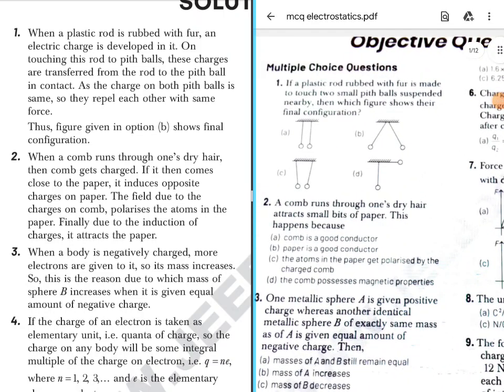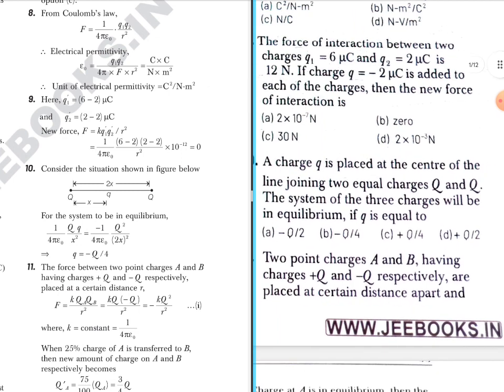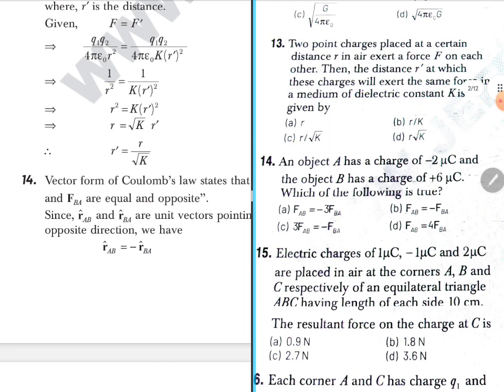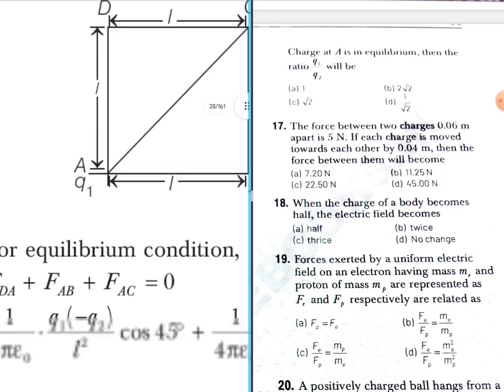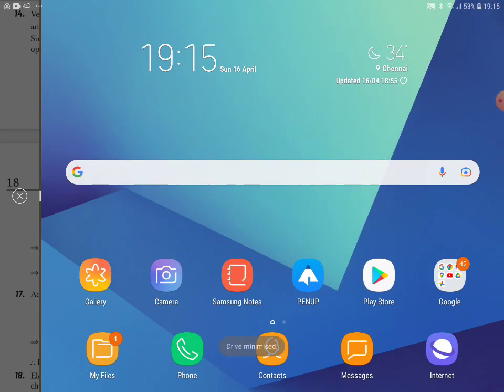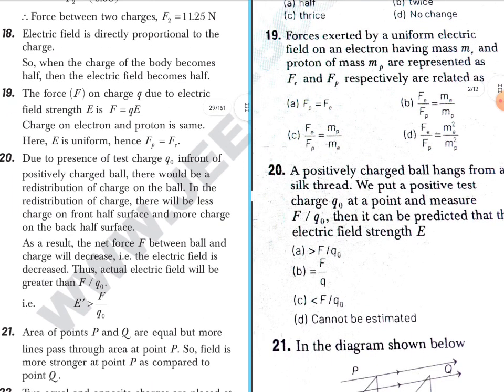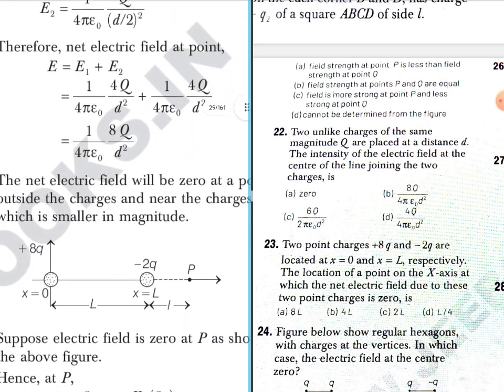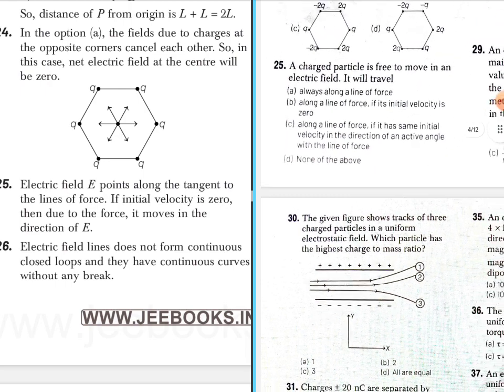Mcq electrostatics first 25 solns